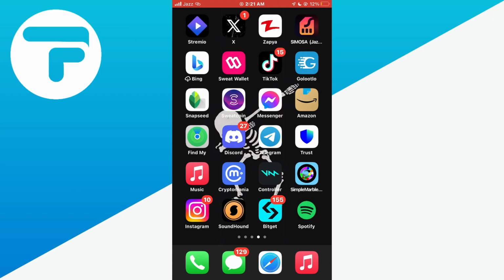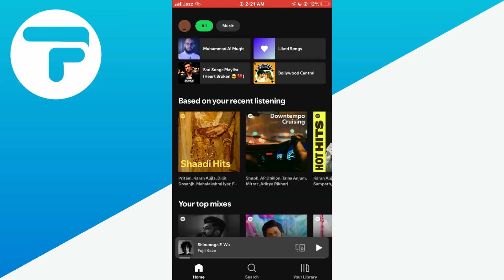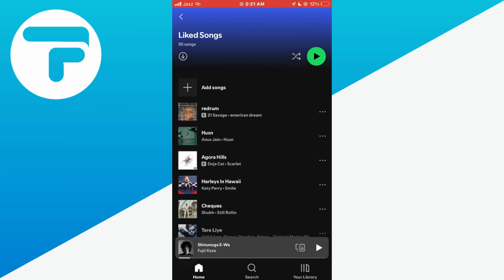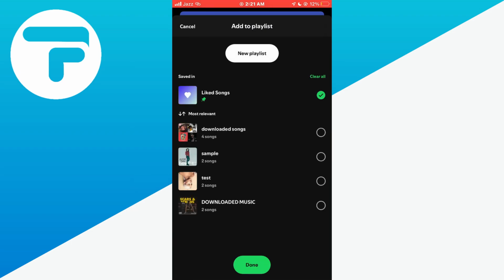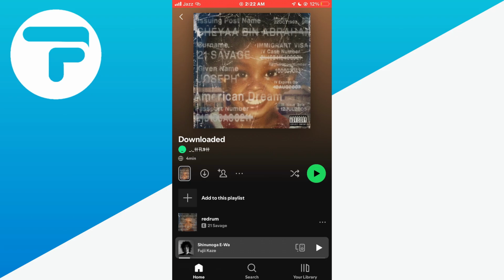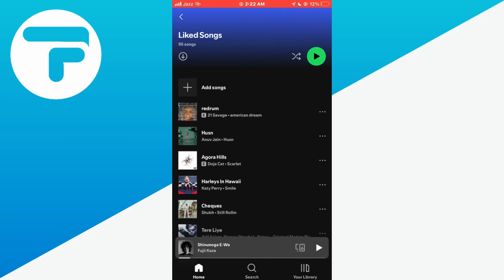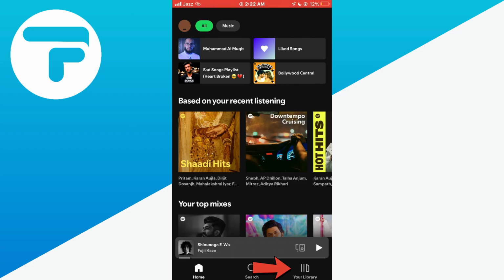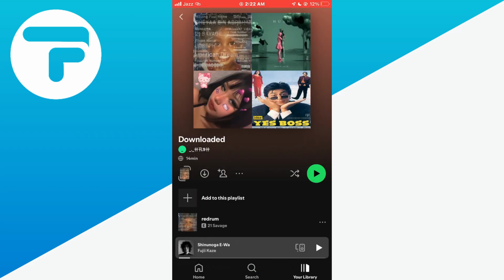How to Download Music in Spotify (2024) Simple Guide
How to Download Music in Spotify

Looking to download your favorite music on Spotify for offline listening? In this easy-to-follow tutorial, I’ll guide you through the steps to download songs, albums, and playlists directly to your device using the Spotify app.

Use Spotify's offline mode for uninterrupted listening
Manage your downloaded music and free up space
Troubleshoot download issues on Spotify

Get ready to enjoy your music anywhere, even without an internet connection, by downloading it on Spotify!